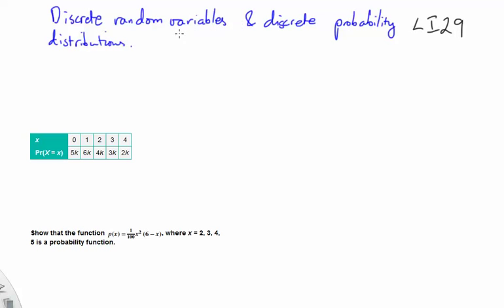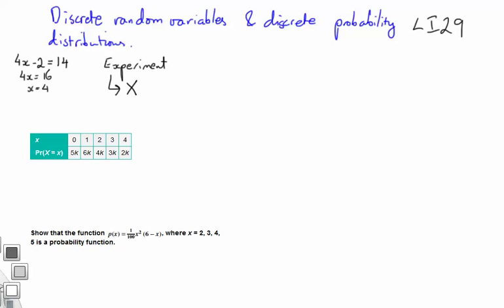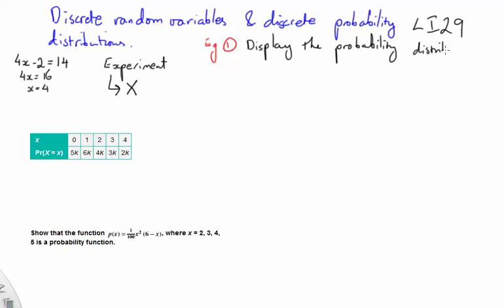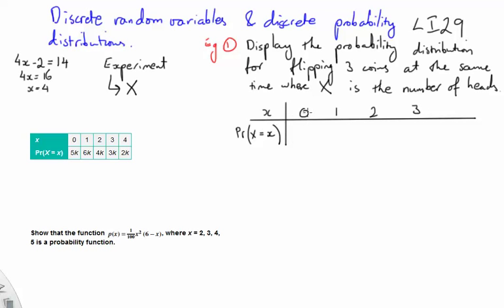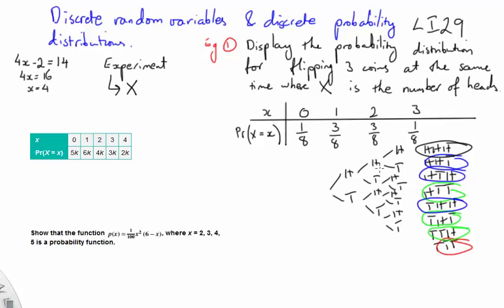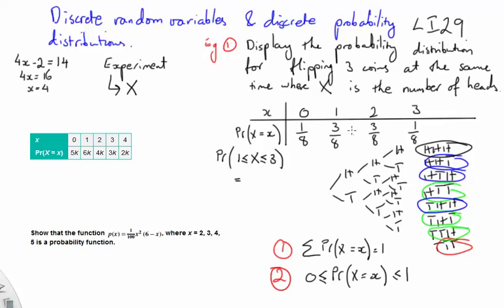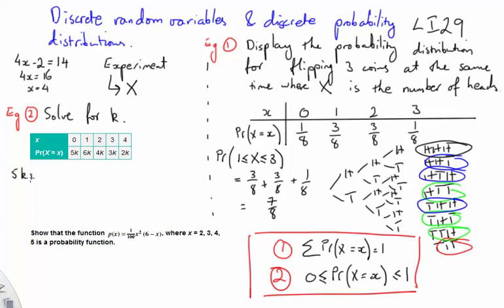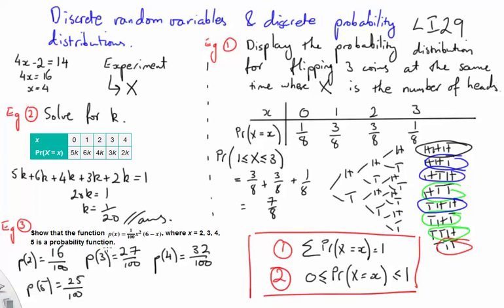29 Understand what a discrete random variable is